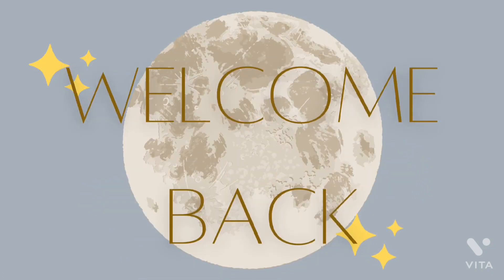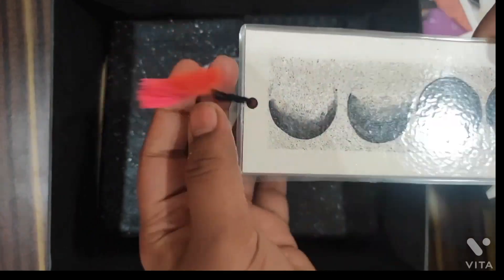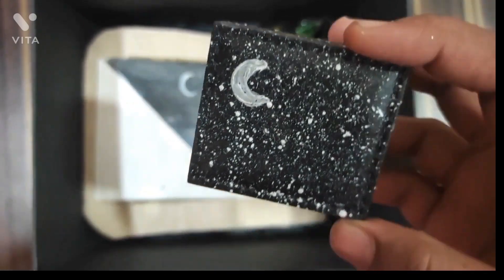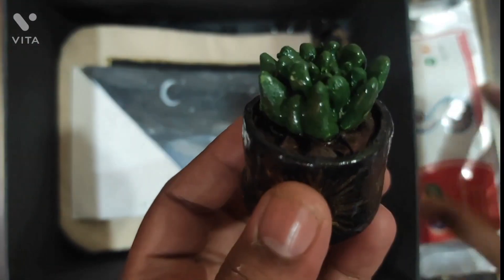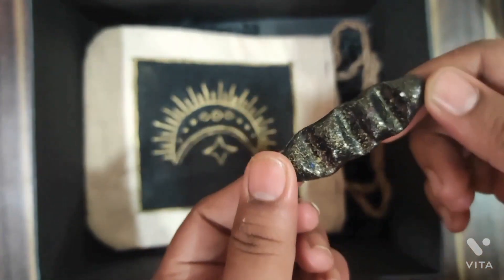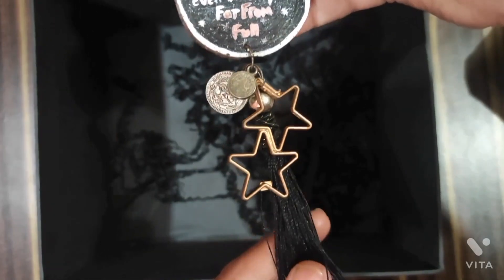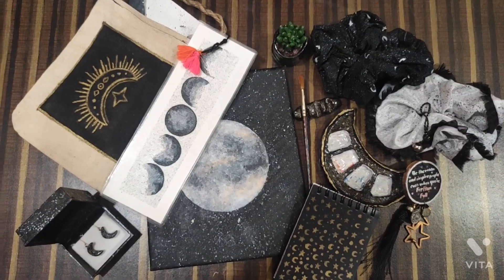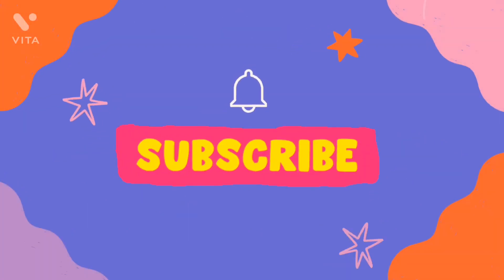Theme based gifting ideas | Gift Hamper | Diy | Easy gifts#youtube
Theme based gifting ideas for your loved onces that are very easy to make.